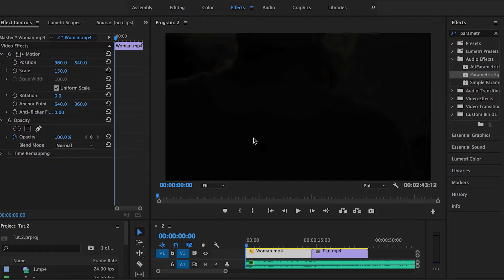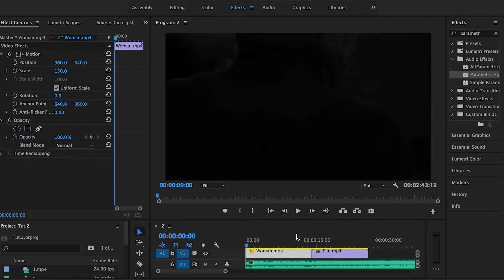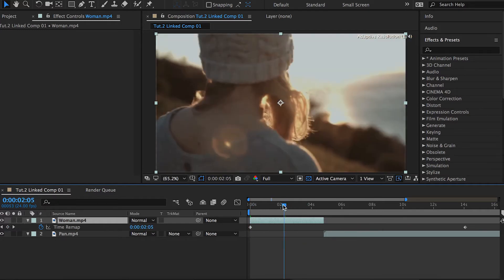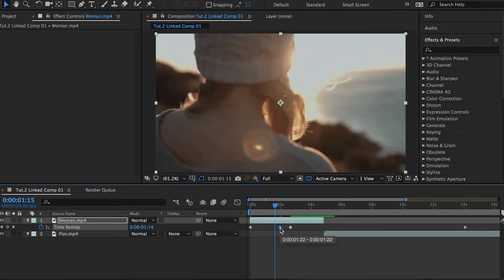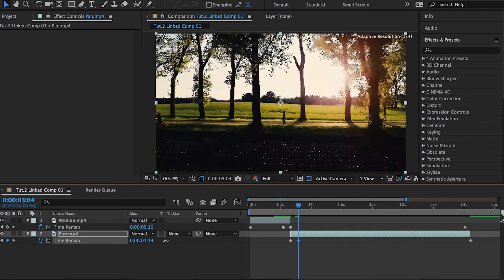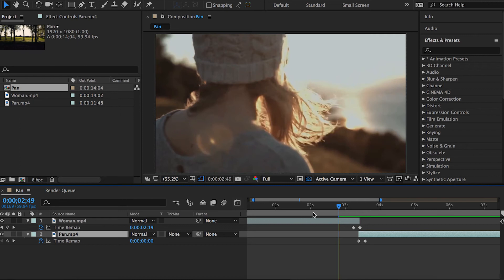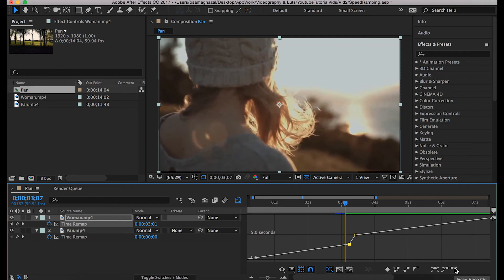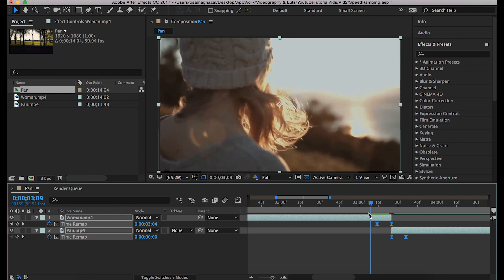Speed Ramping effect (شرح مونتاج): After Effects (slow motion How to) (مترجم)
Press the CC button to turn on the translation

In this Adobe After Effects Tutorial, I will explain how you can apply the speed ramping effect on any clip using "time remapping keyframes" to change the speed of the clip (normal, fast, and slow motion).

 Speed Ramping Effect في هذا الدرس، سوف أشرح كيفية تطبيق
 After effects KeyFrames على أي مقطع باستخدام
(لتغيير سرعة المقطع (عادية وسريعة وبطيئة الحركة